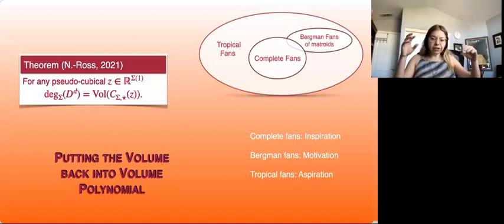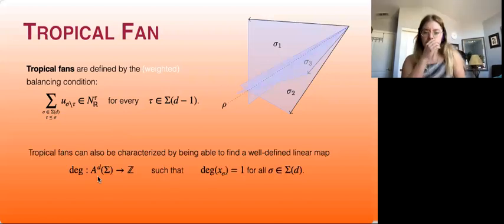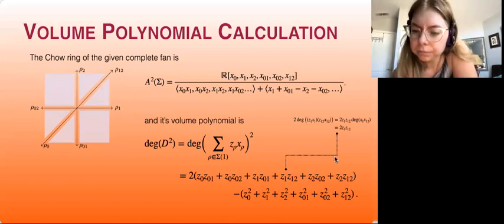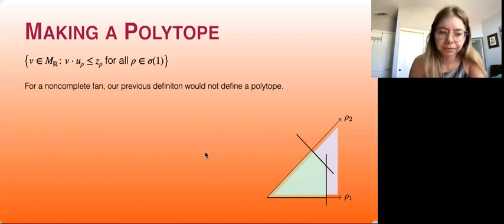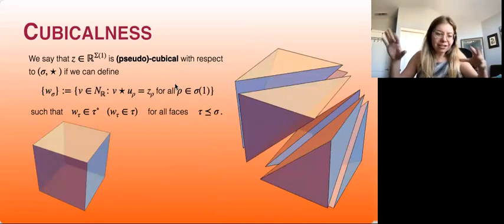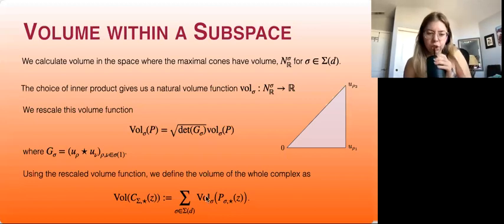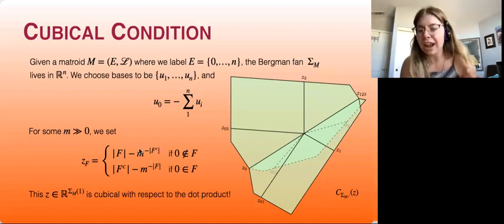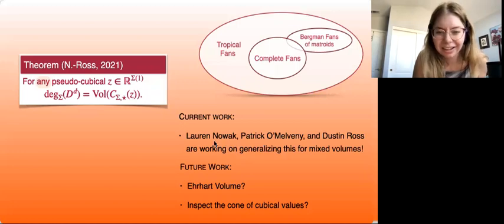Tropical Fans and Normal Complexes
Anastasia Nathanson (University of Minnesota)
November 24th 2022
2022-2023 Matroids - Combinatorics, Algebra and Geometry Seminar